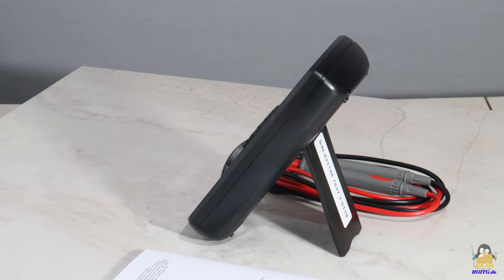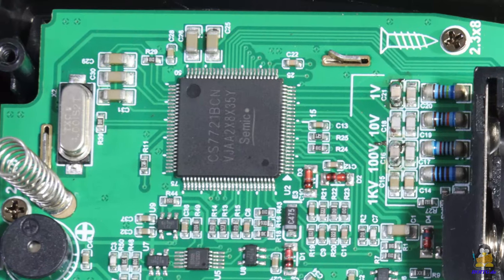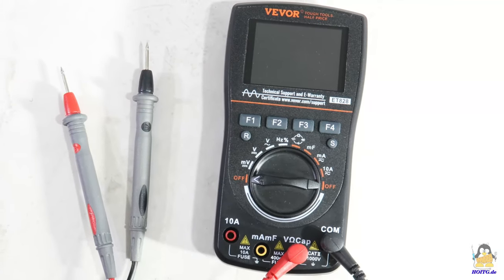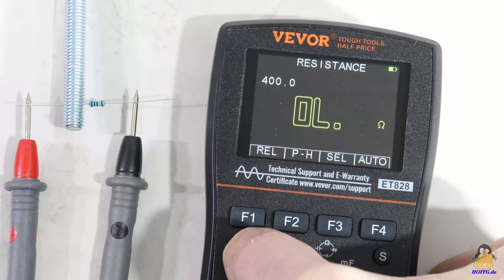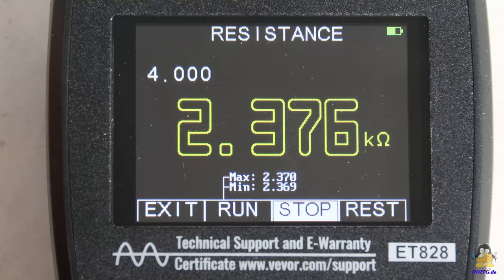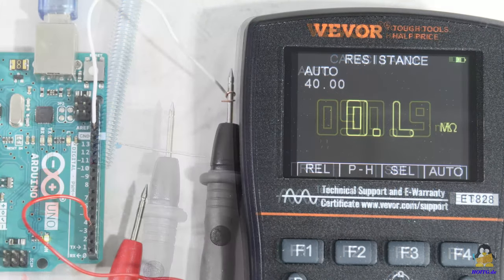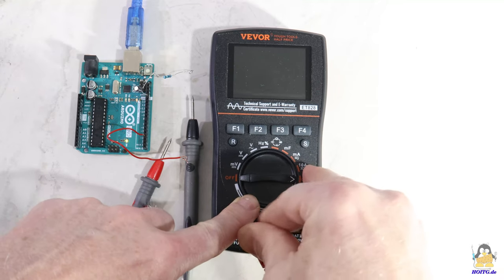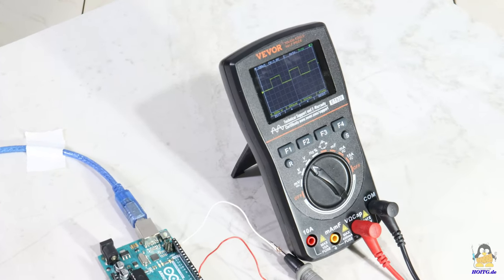Multimeter ET828 with oscilloscope functionality from VEVOR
Table Of Contents:
00:00 Introduction
00:31 Package content
00:51 Electronics
02:44 Measurement categories
03:28 Multimeter functionality
06:57 Oscilloscope functionality
08:47 Conclusion